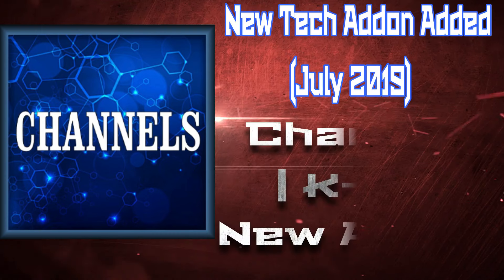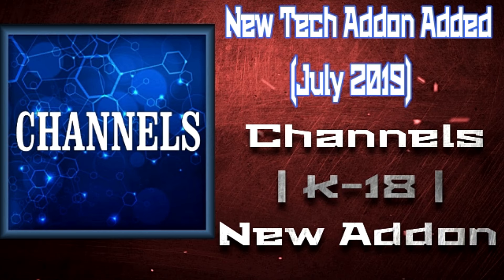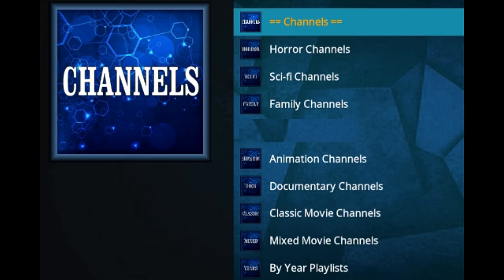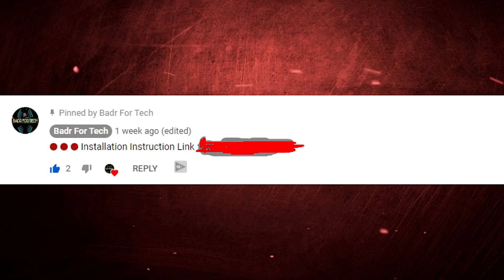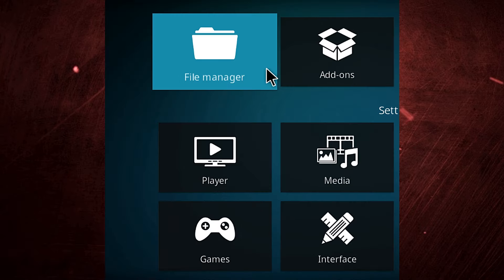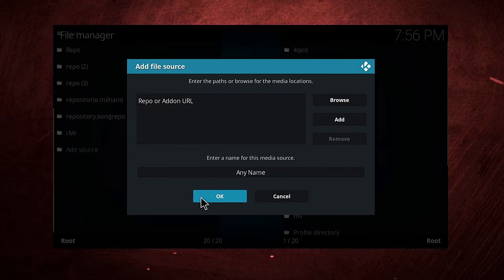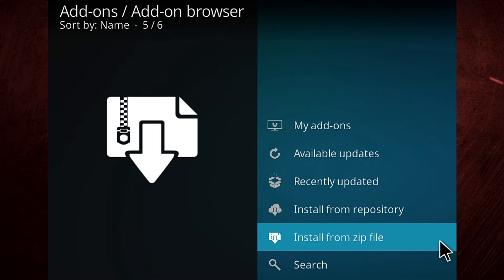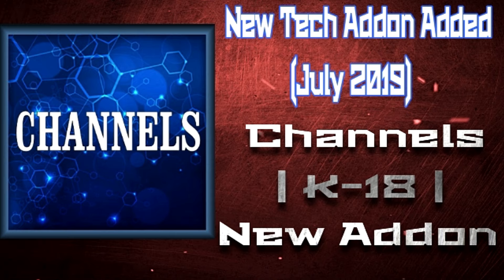New Tech Addon Added | Channels | K-18 New Addon | Mini Review (July 2019)